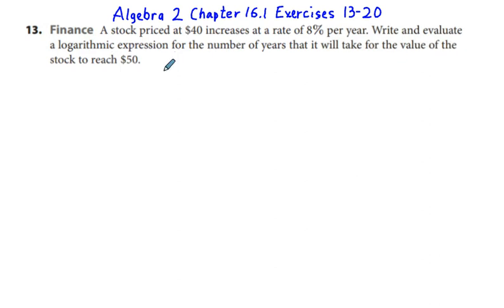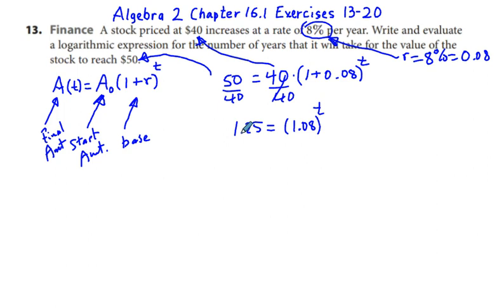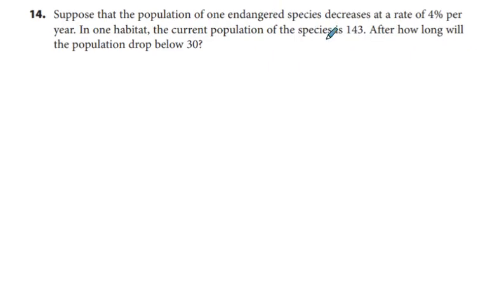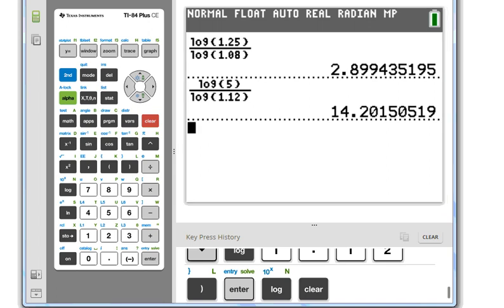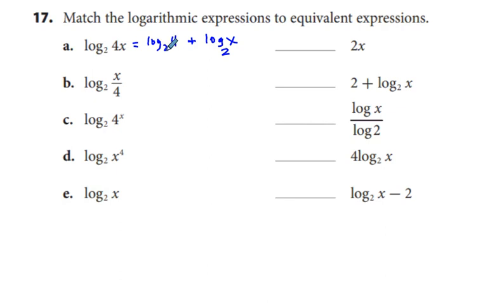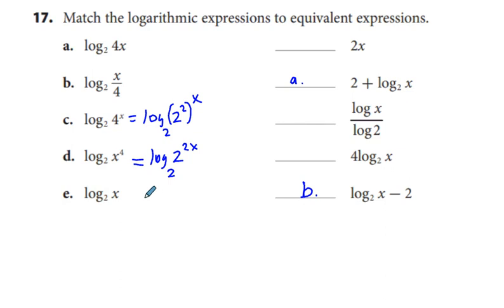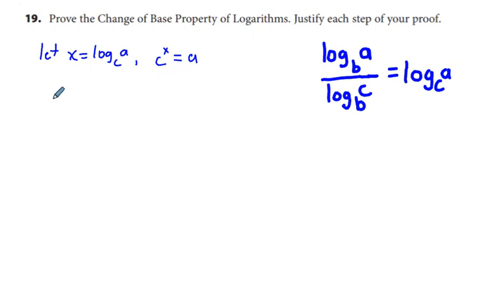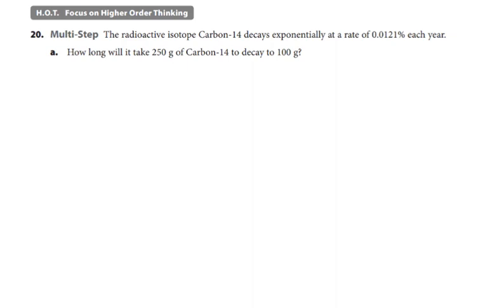Algebra 2 Chapter 16.1 Exercises 13-20 Real World Logarithm Problems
This exercise set covers real world logarithm problems.  The rules and identities of logarithms are used to solve problems.